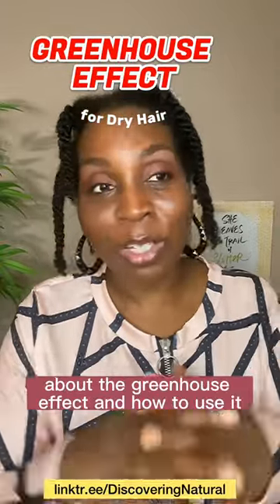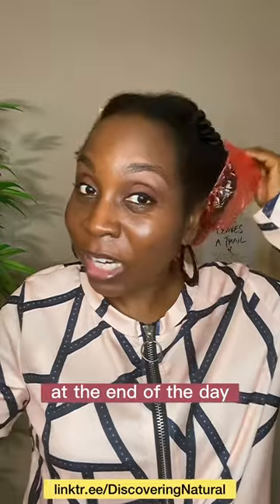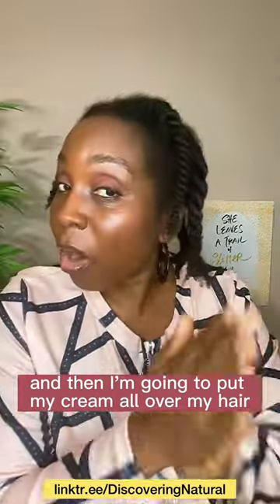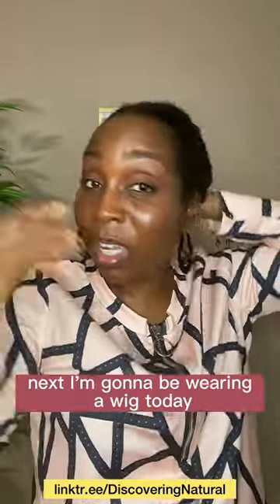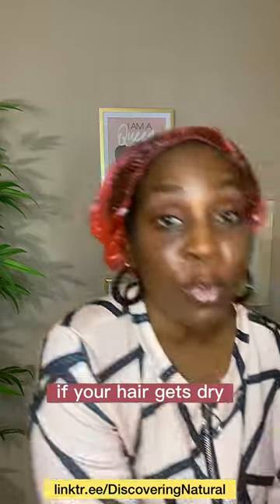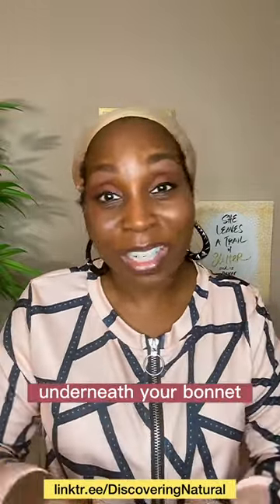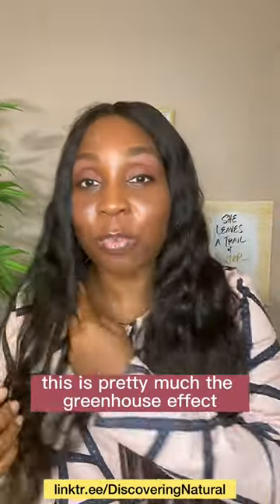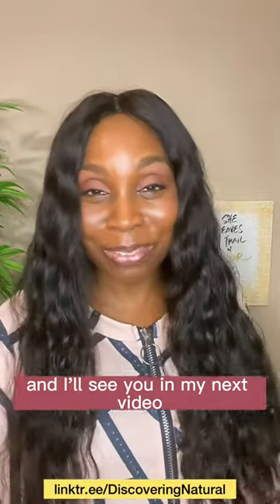How to do Greenhouse Effect for Dry Hair and Hair Growth